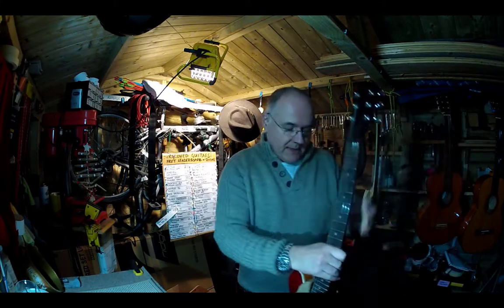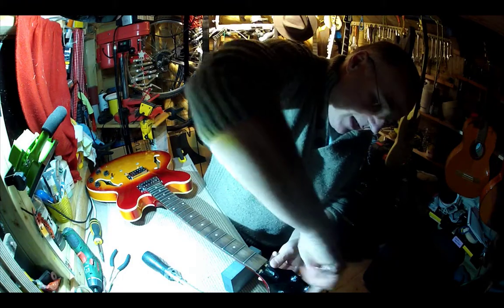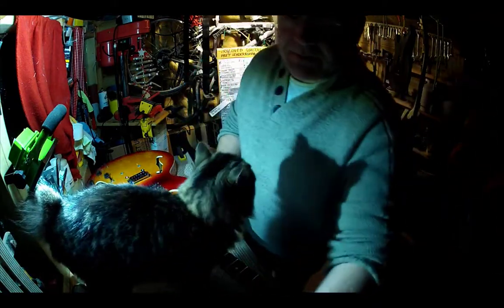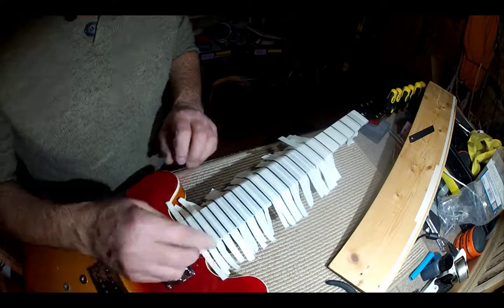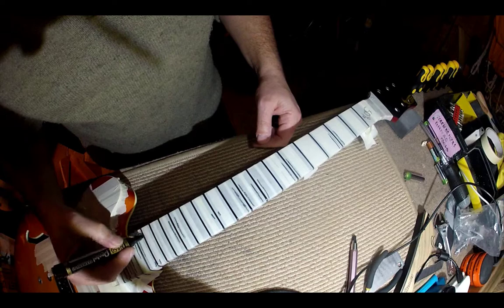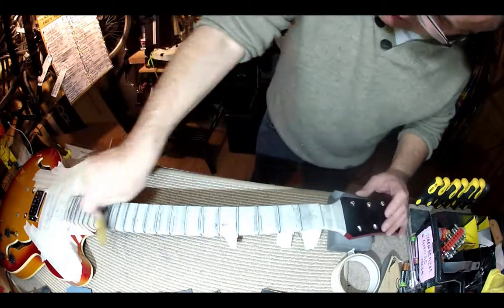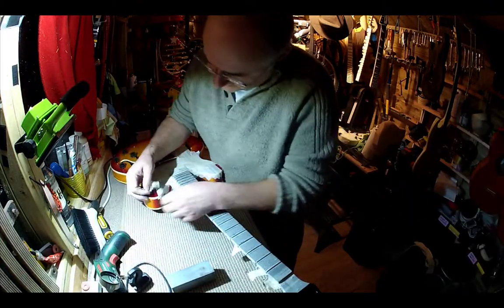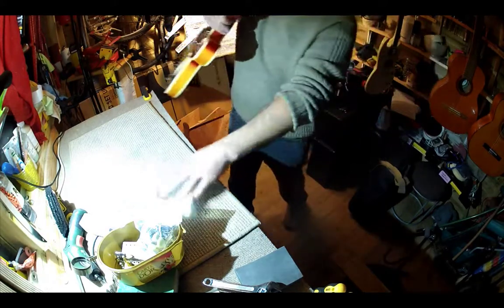Antoria Rock Star set up First half only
This video shows the first half of the set up process of my new Antoria 'Rock Star' semi acoustic. It covers the all-over check and fret levelling, re-profiling and polishing process.

I finished the rest of the set up process off camera so there won't be any '2nd half' to this video